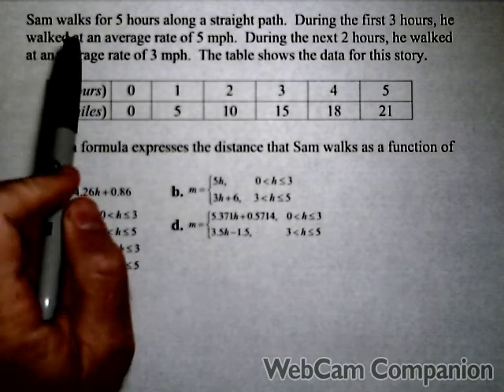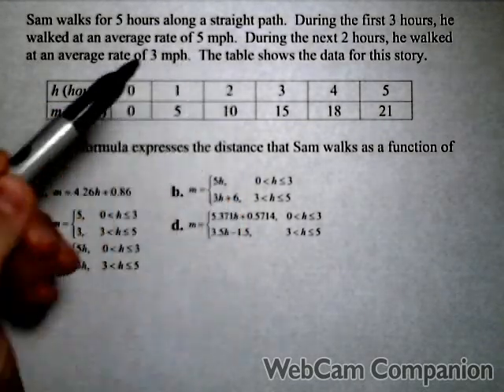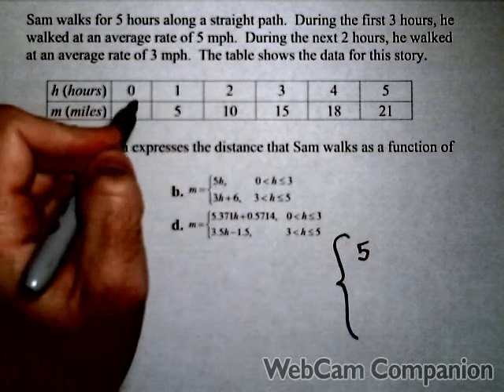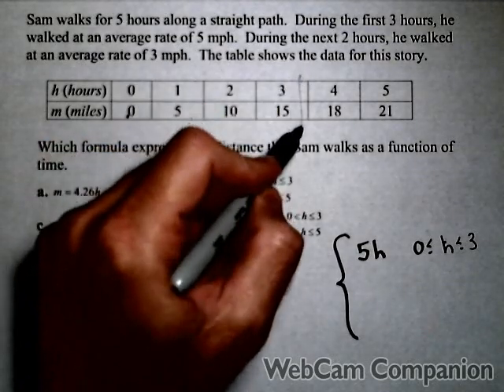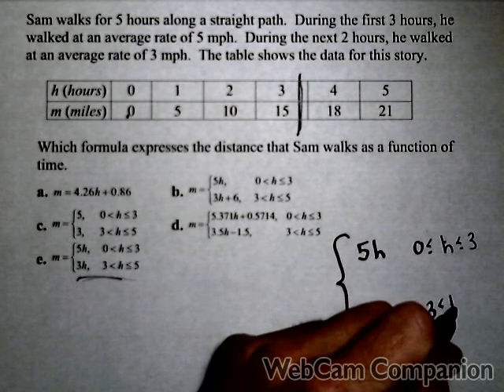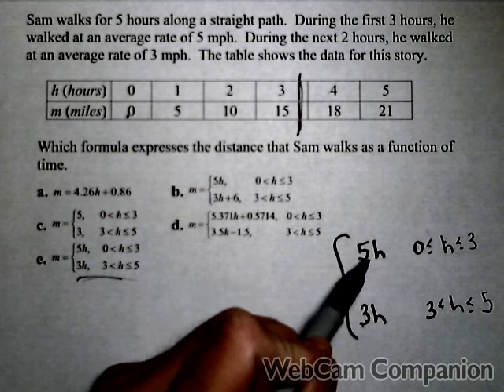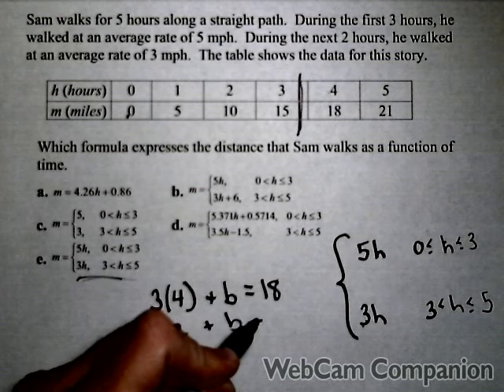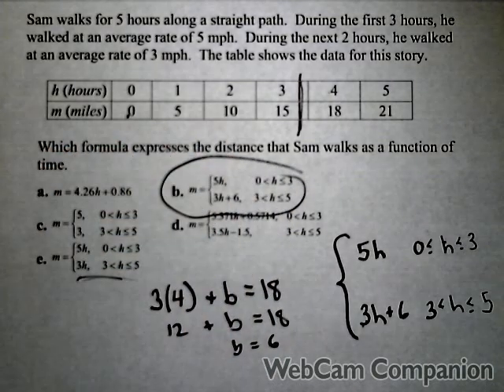MAT150 Review - Piecewise Defined Function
In this video we build a piecewise defined function from some data.